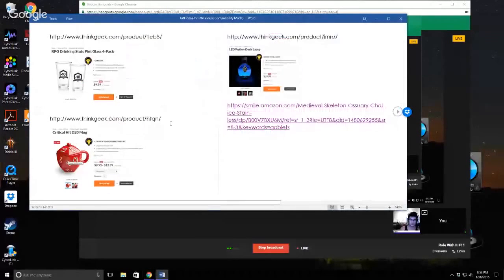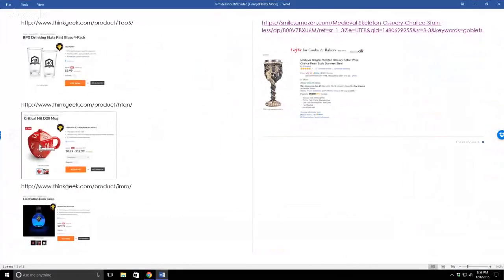Role With It - Episode 11: Gifts for Gamers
In this episode, we talk about gift ideas for the tabletop rpg gamers in your life.